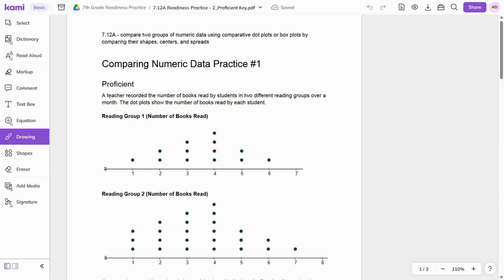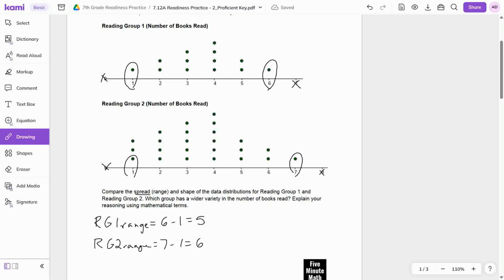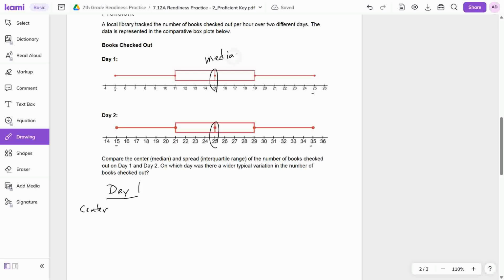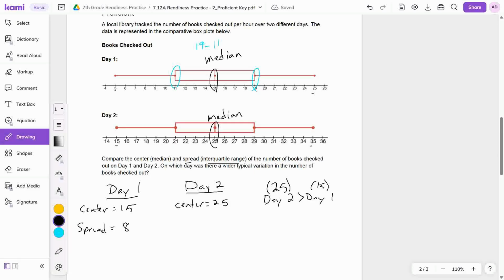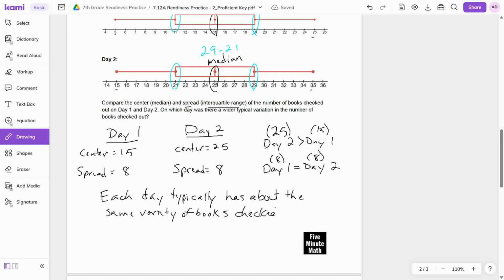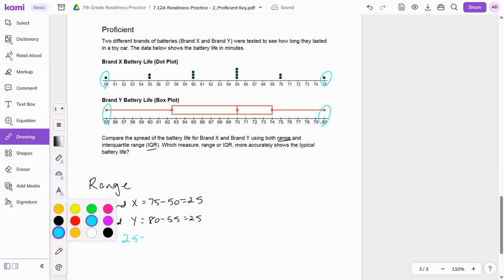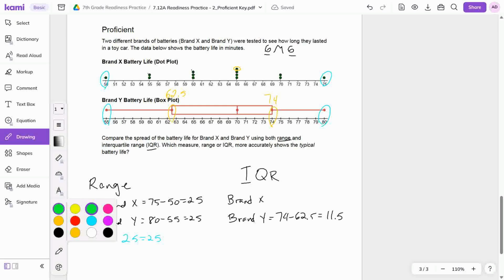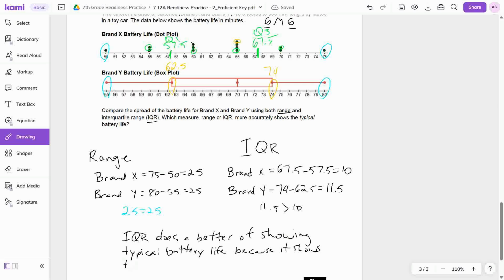7.12A Readiness Practice - Proficient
Work through three problems aligned to STAAR readiness standard 7.12A (compare two groups of numeric data using comparative dot plots or box plots by comparing their shapes, centers, and spreads). You can find these problems and all other 7th grade readiness practice problems

0:00:00 Intro
0:00:23 Problem 1
0:02:29 Problem 2
0:06:27 Problem 3